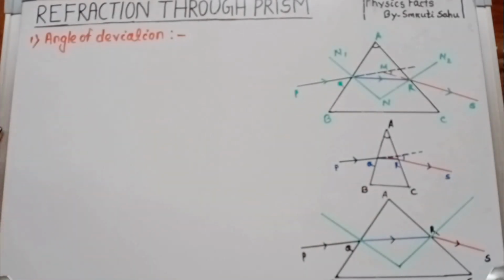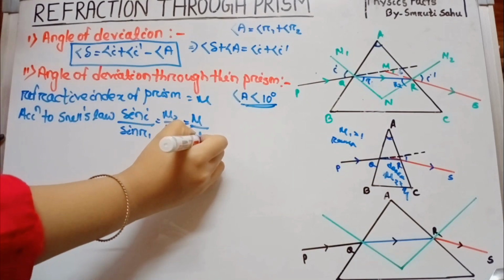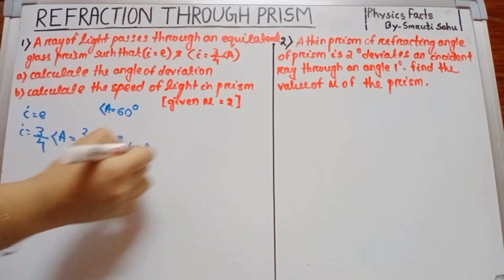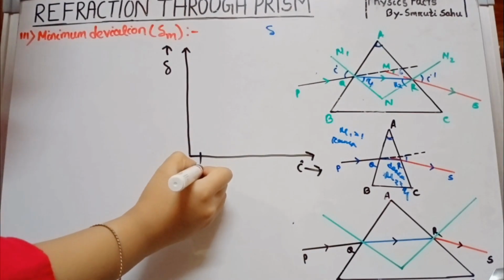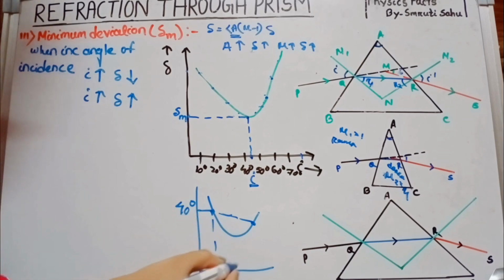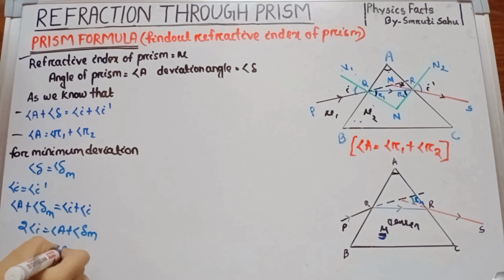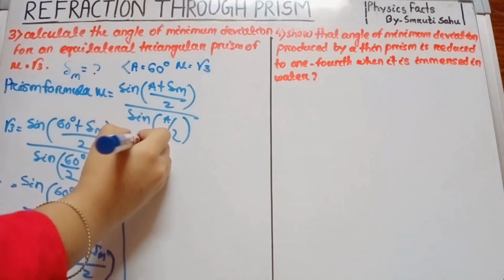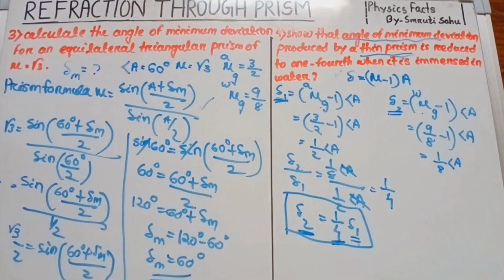Angle of minimum deviation| prism formula|Numerical|Ray Optics part - 4.2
1.Deviation angle
2. Angle of minimum deviation
3. prism formula

Kindly share with your friend circle ,, keep support .

Your feedback is more precious